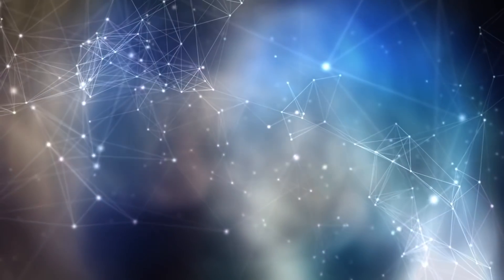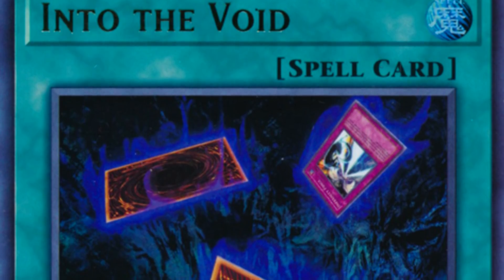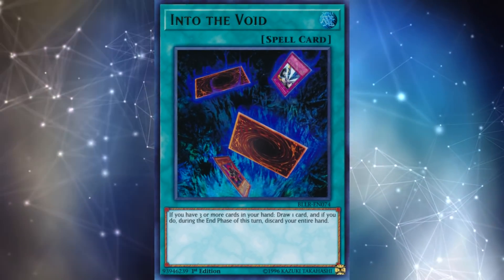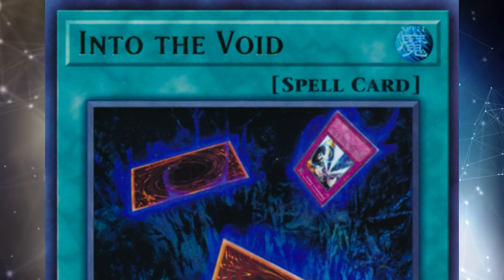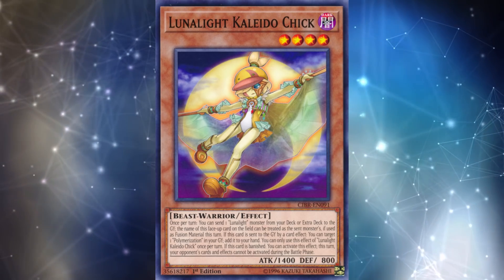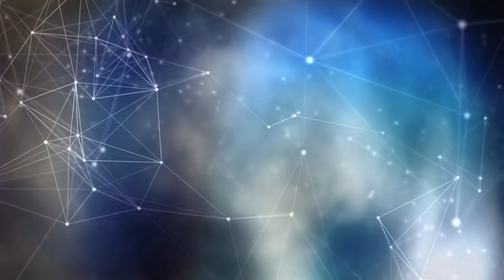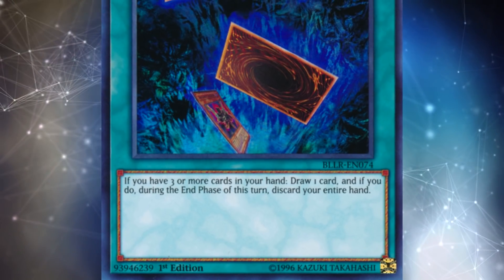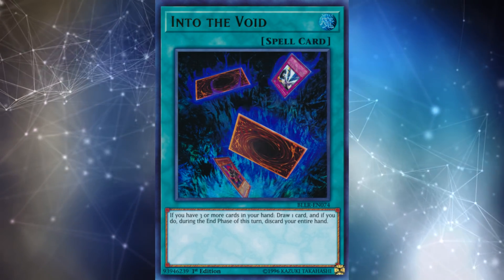Should You Play Into the Void?